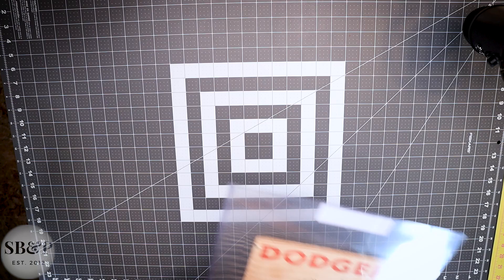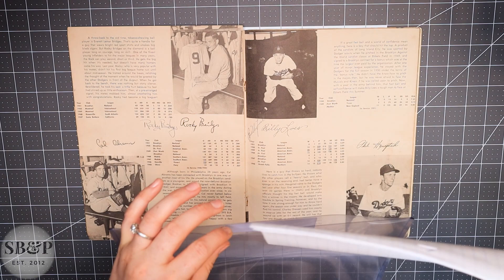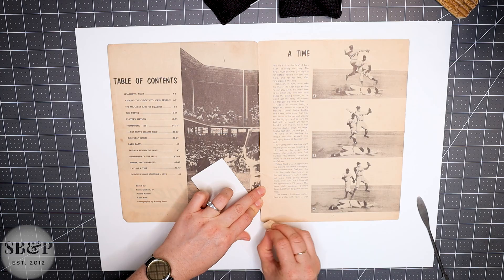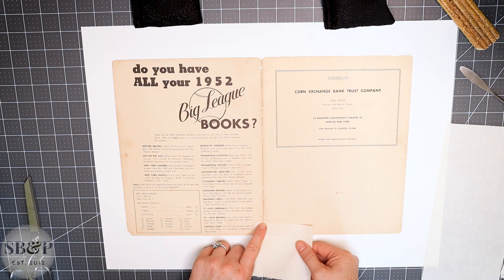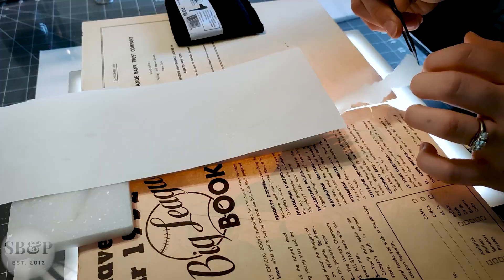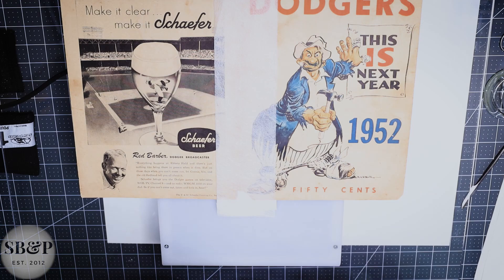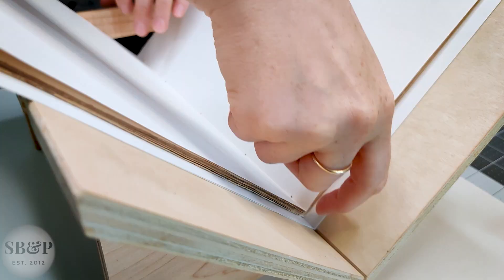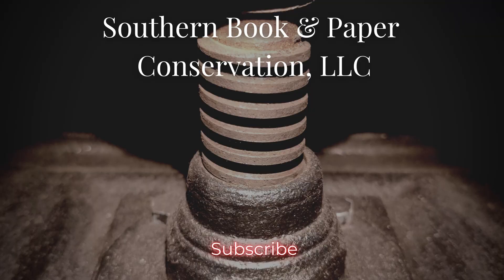Signed 1952 Dodgers Yearbook - Complete Conservation Treatment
A complete minimal conservation treatment: removing rusty staples, surface cleaning, mending, infill, and pamphlet stitch to stabilize this signed 1952 Dodgers yearbook.

MLB players' signatures include: Jackie Robinson, Roy Campanella, Carl Erskine, Pee Wee Reese, Preacher Roe

00:00 intro
00:07 assessment & storage review
03:07 rusty staple removal
04:14 surface cleaning
06:04 select mend and infill paper
07:05 create mending template
07:53 water-torn + trimmed mend
10:11 adhere mend
12:27 fit and install infill
13:17 punch for pamphlet stitch
15:23 sew
17:23 new modified storage

"Signed 1952 Dodgers Yearbook - Complete Conservation Treatment" is the first video in the "Lab Shorts" playlist.

Kathryn Wright is the owner/conservator of Southern Book & Paper Conservation, LLC, a private practice lab in Macon, Georgia

🛠TOOLS & MATERIALS🛠
I am an eBay partner and therefore The Lab earns a commission on purchases made from the eBay links below (each time the link is clicked, there is a 24 hour commission window).

This commission expense is not passed to you - your price remains the same.

Polyester L-sleeves for photos & documents (Amazon).  If you have a water incident and these get wet, carefully cut the two sealed sides and remove the top piece of poly so the item can have a opportunity to dry - otherwise it will mold extensively in the plastic

Boxes, various sizes (Amazon)

Folders, A4 and legal available (Amazon)

Cotton tying tape for weak or detached book boards and covers (Amazon).

SMALL BENCH TOOLS
Teflon Bone Folder Set (Amazon)

Gingher 8" shears (Amazon)

Iris scissors: I have the curved pair. (Amazon)

Olfa Silver knife with refill blades (Art Blade, 30 deg): allows for more precise cuts than the original Olfa Silver. (Amazon)

Starrett 12" ruler (Amazon)

Starrett 3" dividers (Amazon)

Glue brushes (Amazon)

EQUIPMENT
I got pretty much all of my equipment used on eBay, and I’ve been happy with everything.

Paper cutter (Kutrimmer)

Nipping press. My dimensions: 10”x13” bed/2.75” of daylight

Laying/finishing press: I actually prefer a machinist’s press (a 6” Kurt)

Traditional wooden finishing press

Tormek SuperGrind 2000

MATERIALS & SUPPLIES
The go-to company for conservation supplies in the US is Talas
If you’re a hobbyist bookbinder, book artist, and/or practicing by conserving discard books, I’ll include links below to Amazon, and other vendors who provide materials that are perfect for those pursuits.

Japanese long fiber paper from Hiromi Paper.

Smaller Mohawk sizes (Amazon)

PVA (Amazon)

Wheat Starch Paste (Amazon)

Klucel-G leather consolidant (Amazon)

Isopropyl alcohol (99.9% pure) (Amazon)

Methyl Cellulose (Amazon)
Vulcanized Rubber Sponges
Methyl Cellulose (Amazon)

Vulcanized Rubber Sponges